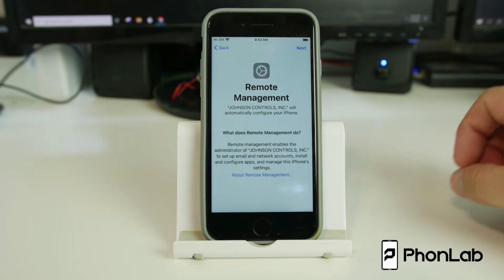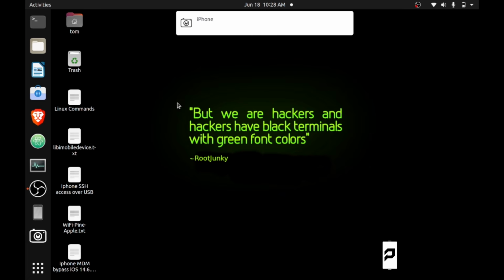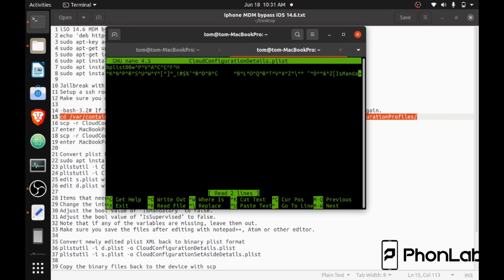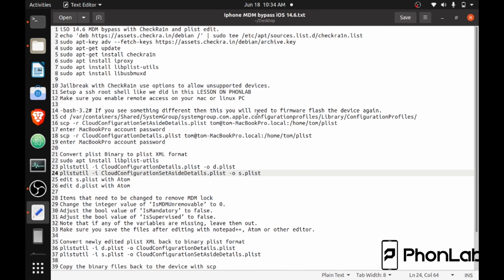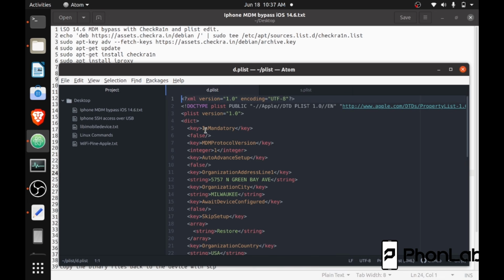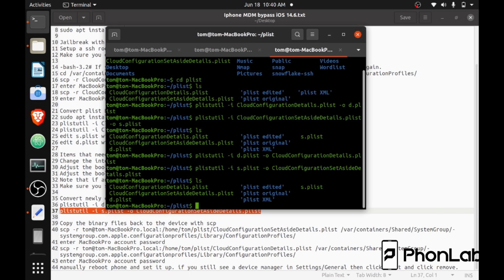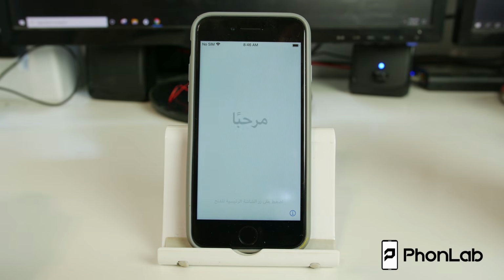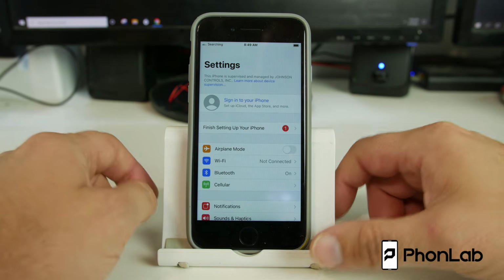iPhone MDM bypass iOS 14 6 with checkra1n and editing files on the phone.